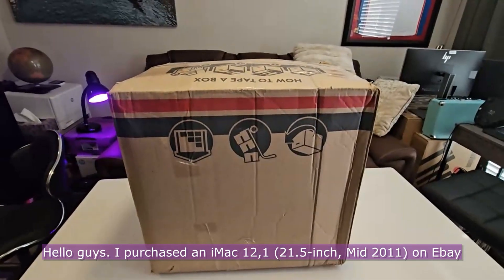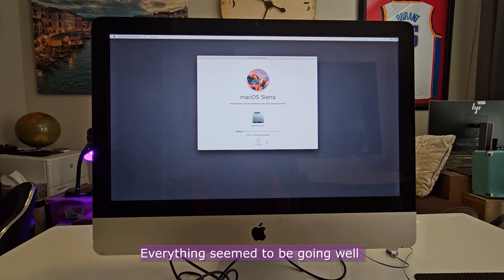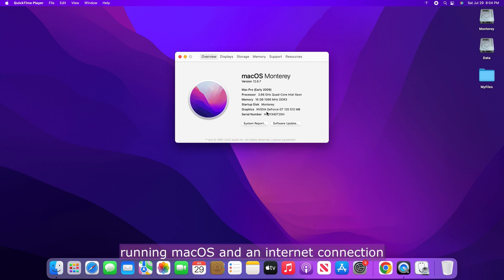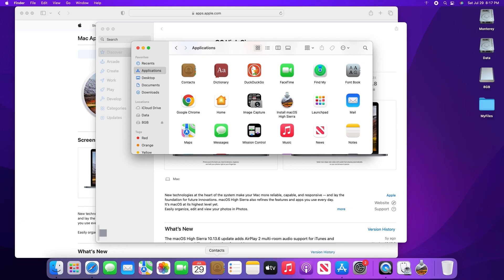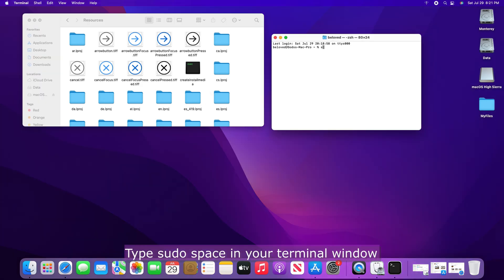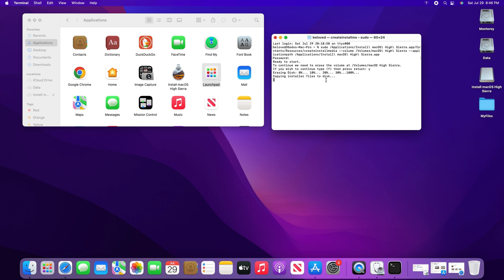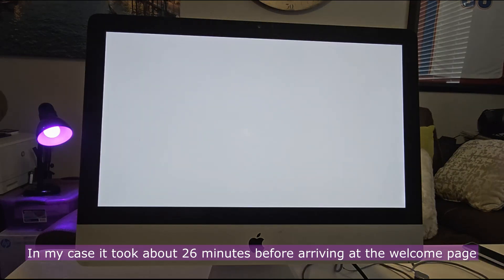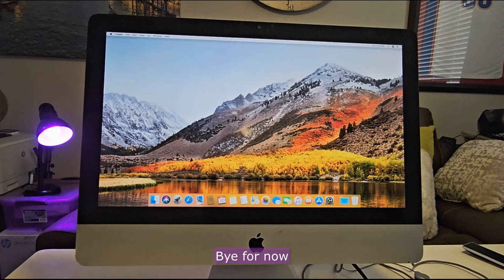Apple iMac 12,1 Boot Loop | The Recovery Server Could Not Be Contacted - SOLVED!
In this video, I work through the solution for an Apple iMac 12,1 (21.5-inch, Mid 2011) that had a boot loop issue.

I hope you find this video helpful and insightful.